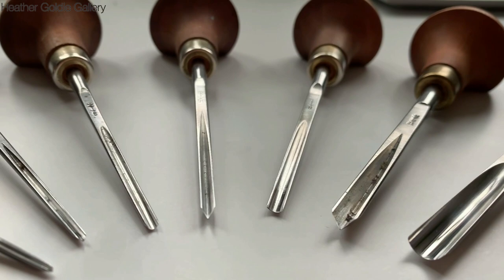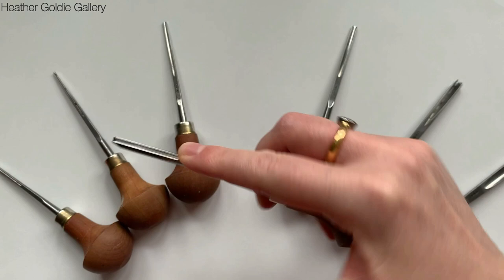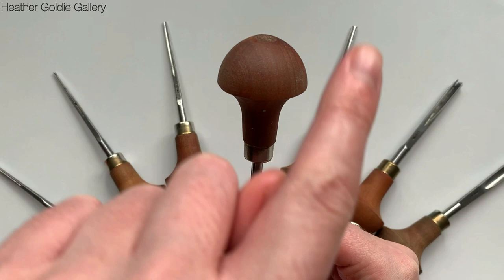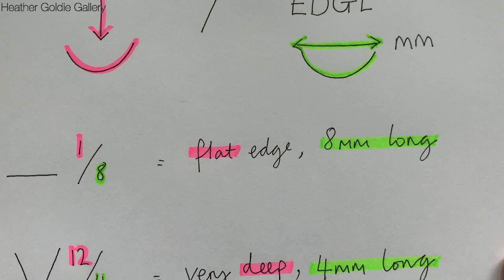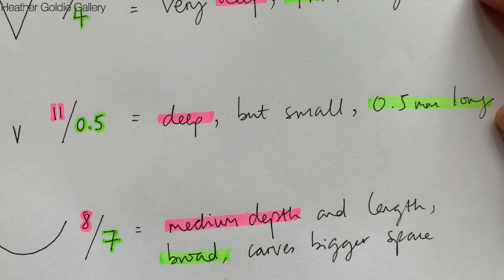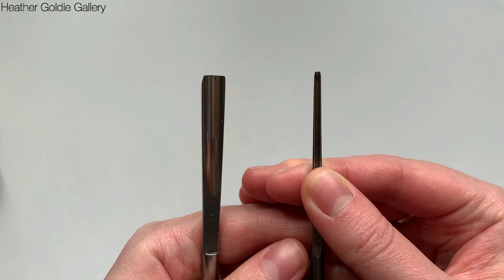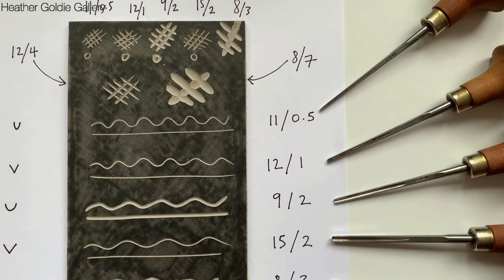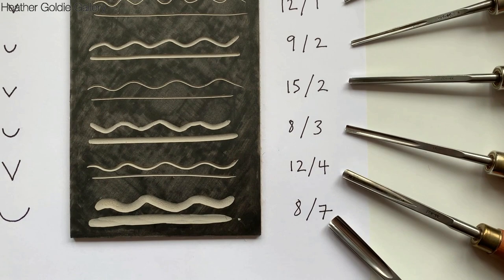Pfeil carving tools - size guide and review - Ep.2 Quick Guide Series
This is a quick and easy guide to Pfeil tools for beginners. The video will start with a general overview of the tools before explaining how the sizing of the gouges works, for example, what 12/1 means. I'll note my favourite tools and my personal preferences for a first time collector of Pfeil tools. I'll finish by showing the effects the different tools have on lino.